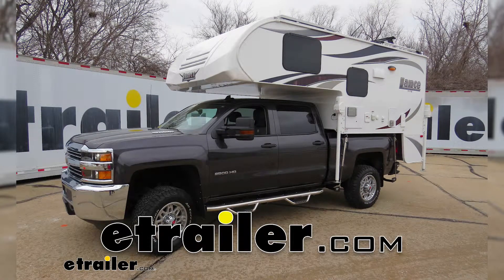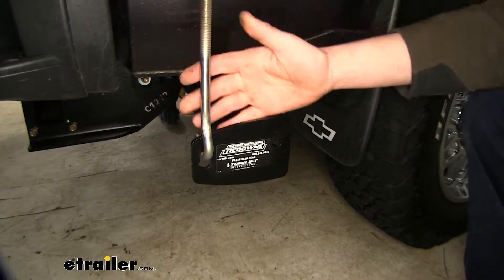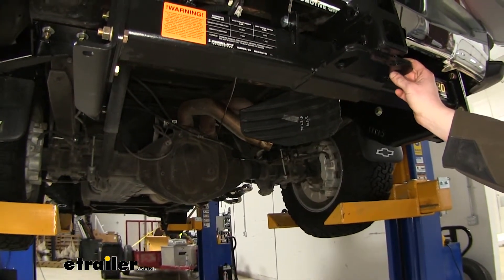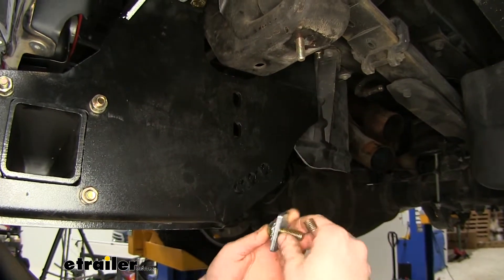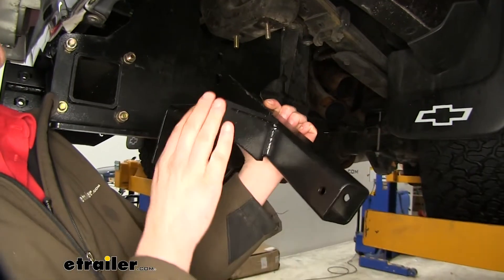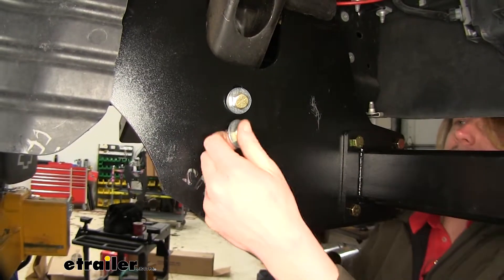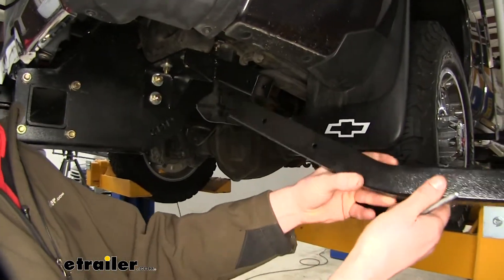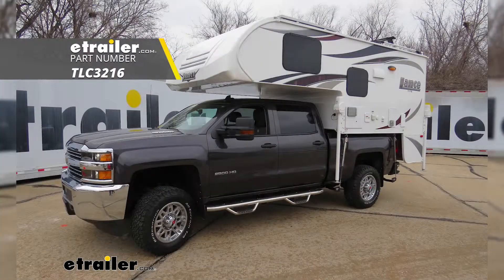etrailer | DIY Install: TorkLift Tie Downs on your 2016 Chevrolet Silverado 2500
Click for more info and reviews of this TorkLift Truck Camper Tie Downs:

Today in our 2016 Chevrolet Silverado 2500, we're gonna be installing Torklift's custom framed mounted camper tie downs for the rear.  These camper tie downs are gonna provide you with secure anchor point to get your camper strapped down to the back of your truck. This is even better than when mounting it to the bed because you distribute the weight to the frame, and it helps keep it more stable and less top heavy. These tie downs are custom fit for your Silverado 2500. They're specifically designed to work with the Torklift super hitch, which is also custom fit for your Silverado. The tie down insert has two holes, one towards the front and the rear, and it's also offset to help ensure you get the best clearance for your truck.

You can see how much space we've got here between our truck, so we can ensure that our turn buckle is not gonna come into contact with the truck when driving down the road.You can see all the space we have here between our turn buckle and our trucks. We can be sure that we won't have any scratches or abrasions from the turn buckle when going down the road. When you're done using your camper you can easily remove your turn buckles, and to get a more factory look when you're not using it, you can pull the insets out. Simply release the pin and it'll just slide right out. Now you can barely even notice it's there, so your truck's got a nice factory look.I've already got our spare tire down and out of the way.

This will give us more room to see and to work. It's not necessary, but it will make the install easier. On your super hitch you probably have an L bracket located right there that connects into the side plate and into our spring perch up here. You're gonna need to remove that L bracket in order to install our camper tie downs. There's just two bolts here and one here, and you're gonna use a 19-mm socket and wrench to remove those and an 18-mm for the upper one.Next we're gonna need to fish some hardware into our spring perch.

I've already got one fished in. What you're seeing sticking out there is a 7/16 bolt with a star washer on it followed by a 1 x 2 spacer plate. Now if you had your L bracket here, there would likely already be one of these bolts with the exact same combination sticking down in this hole here. If not and you're installing this, you're gonna need one in each hole here, so we're gonna use the included coil wire. We're gonna push it up through that hole and come out the back side of the spring perch.

Here on the back we're gonna thread on our assembly that we preassembled there, and we're gonna put our assembly inside the spring perch and use the coiled wire to pull it down through the hole. You'll repeat this same process for the other hole on this side and then both holes on the other side.We'll now get our camper tie down in position. Our tie down should be placed with the tube that's here on the side of the bracket towards the front of the vehicle and the L bracket-y half towards the back. So we're gonna slide that up, making sure not to push our bolts back up into the perch. We're then gonna use a flat washer, lock washer and nut, and these are gonna be the smaller ones that come in the kit. We don't wanna fully tighten it; we just wanna hold it up there.  We're gonna do the same thing on the other bolt sticking down here.We'll now take the larger bolts that com